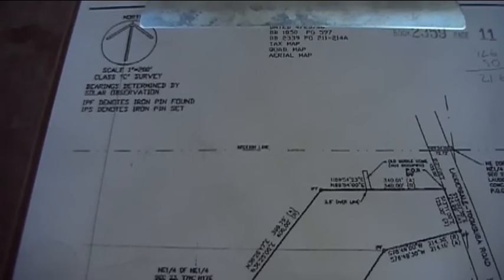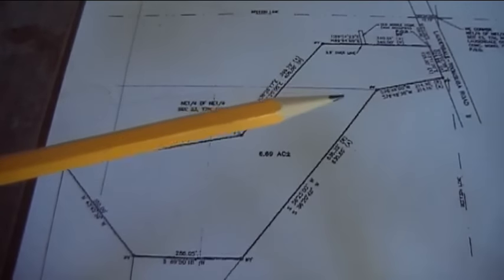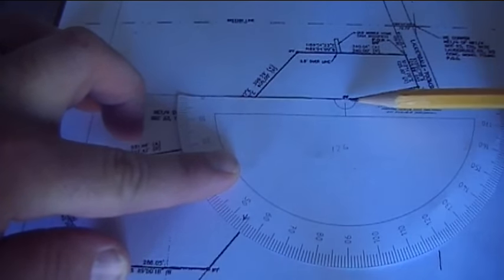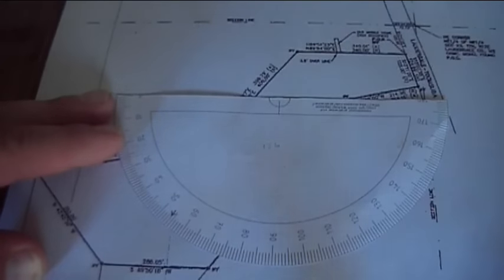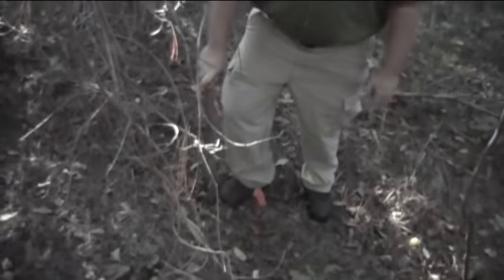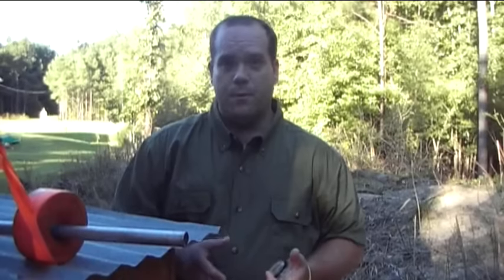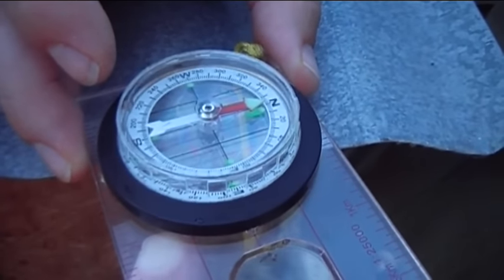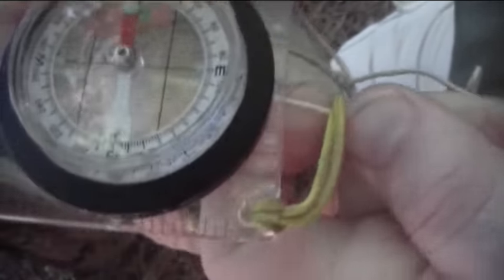SIMPLE way to find SURVEY PINS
Deluxe Map Compass

Surveying Book

for this and other hobby farm activities.

See how we located a long section of our property line using nothing more than a paper map, protractor and compass. Learn how to do this yourself so you can outline your property, place fences or mark off any other landscaping you are trying to do.

To use this method you will need:

1) A map of the property you are surveying: For our example we used a photocopy of the survey that was conducted of our property before we purchased it. Whatever map you are using simply needs to have a compass bearing on it, such as the North arrow seen in the video.

2) A Protractor: For our example we printed a protractor from the Internet, but you may have one available or can purchase one anywhere office or school supplies are sold.

3) A Compass: No need to have an expensive compass. Just be sure that you can adjust the Bezel Ring (The outside ring around the compass spins). For our example we are using an inexpensive map compass purchased from a local department store.

Other items that may be useful, as seen in the video:

1) A way to mark the path you walk: In the video we use twine, but Survey Flagging Tape and many other materials will work.

2) A way to mark points that you locate: In the video we use a left-over piece of a metal pole to mark the point we found, but a piece of wood, Marking Flags and many other materials will work.